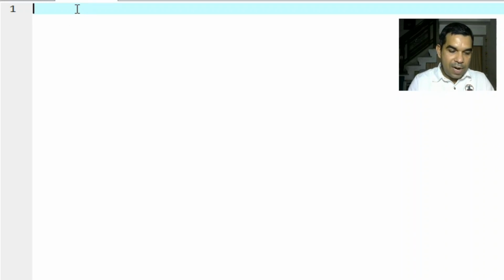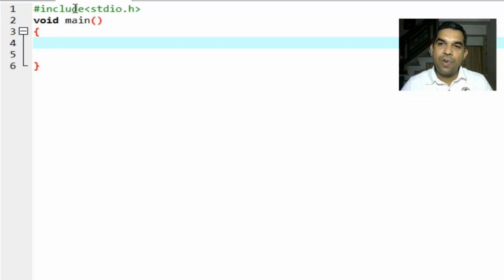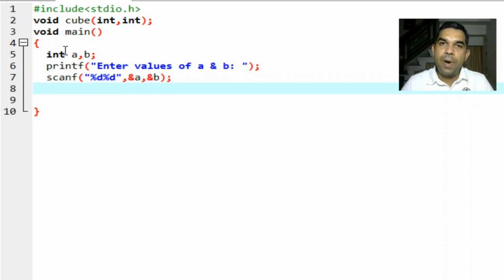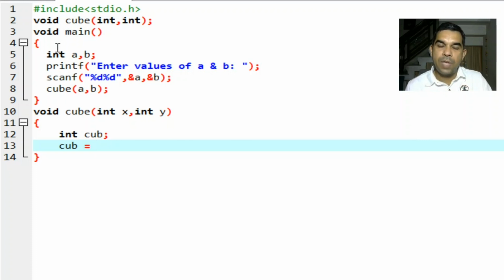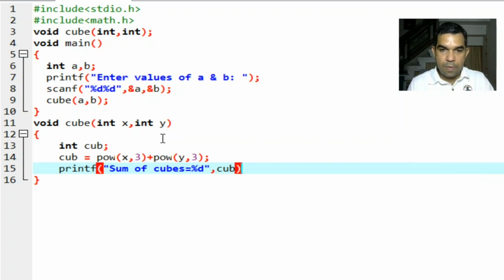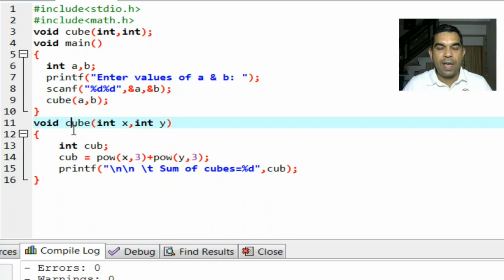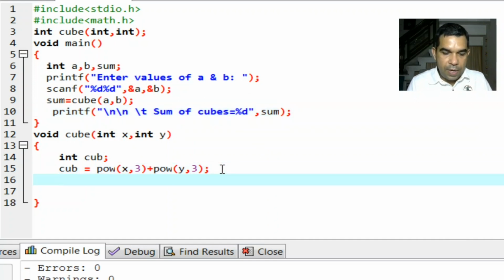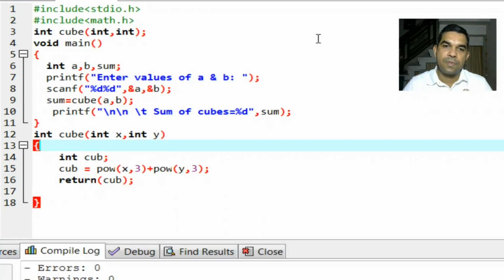LECTURE 008: HOW TO CREATE FUNCTIONS BOTH WITH OR WITHOUT RETURN STATEMENTS IN C???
In this video, a C program for creating a function is explained in detail with a live demo and output.